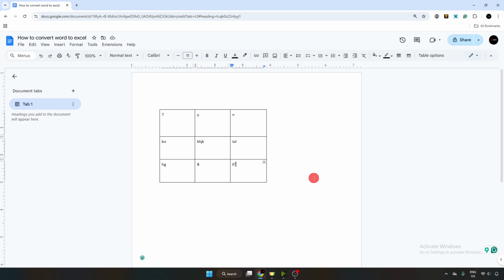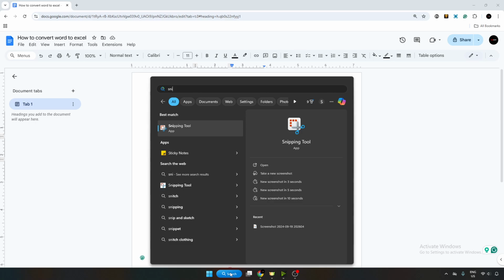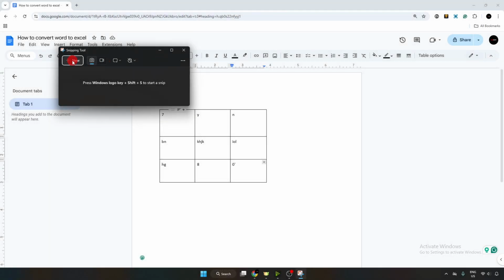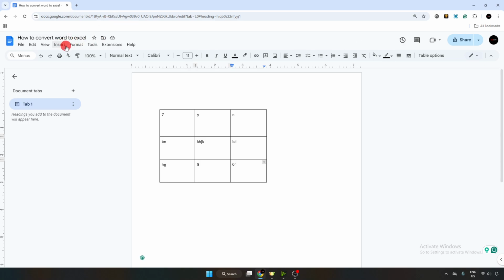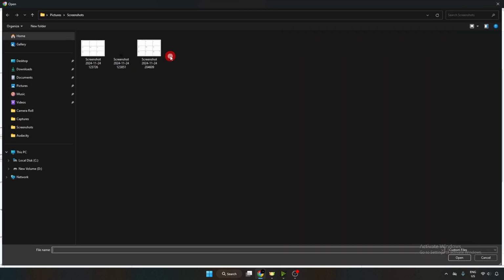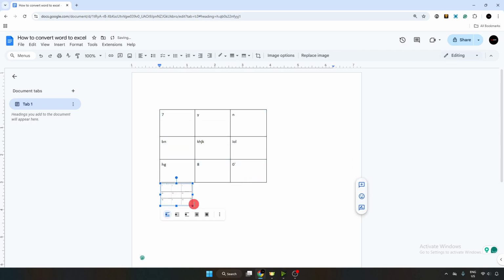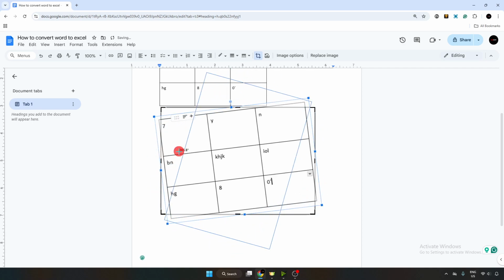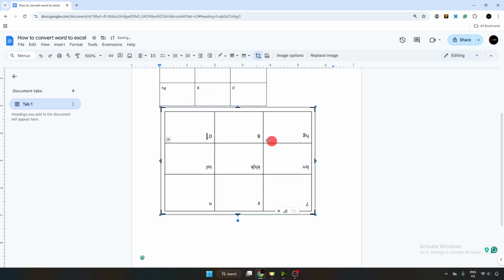How to Rotate Table in Google Docs (Step By Step)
In this video i will show you How to Rotate Table in Google Docs.